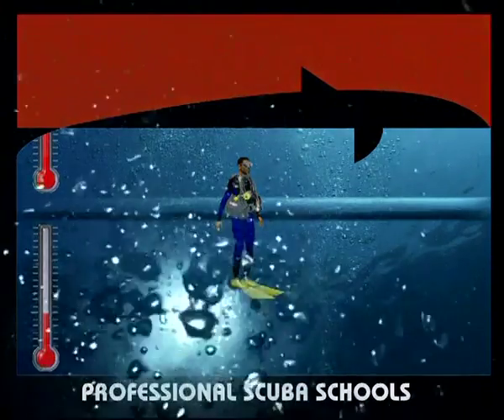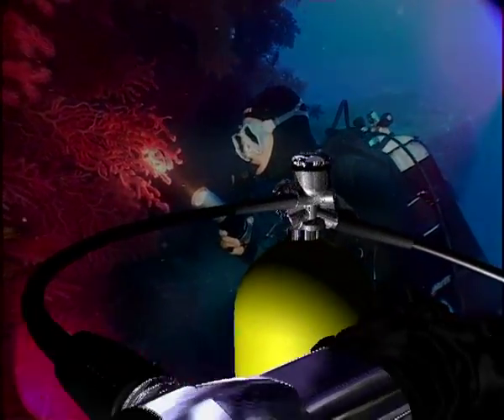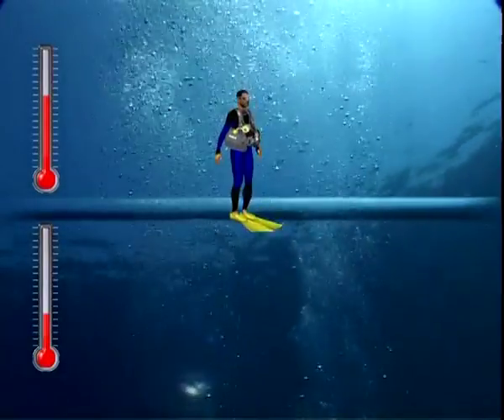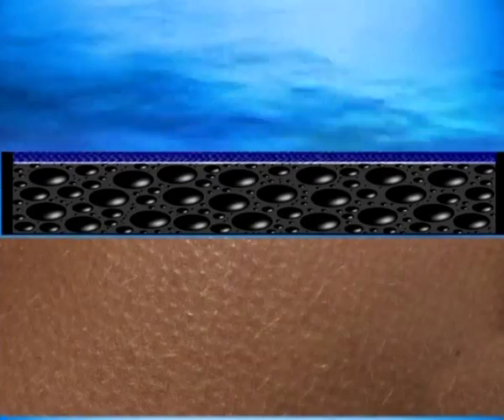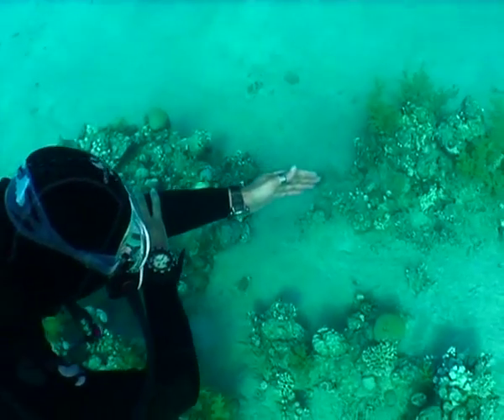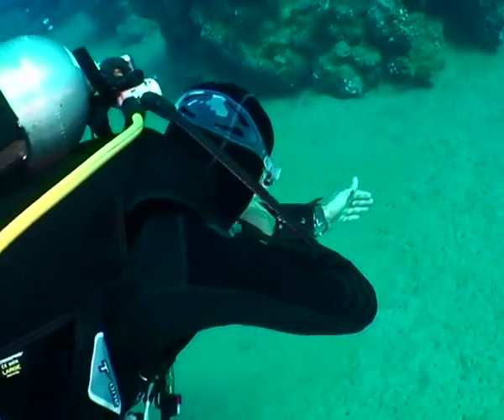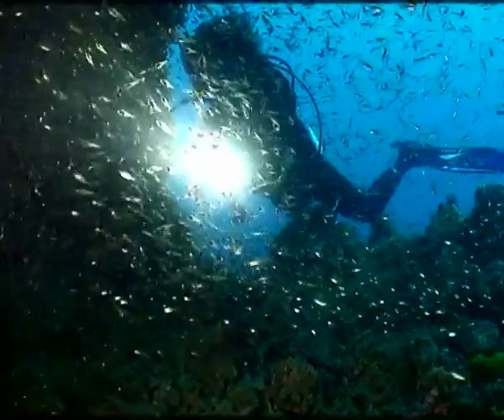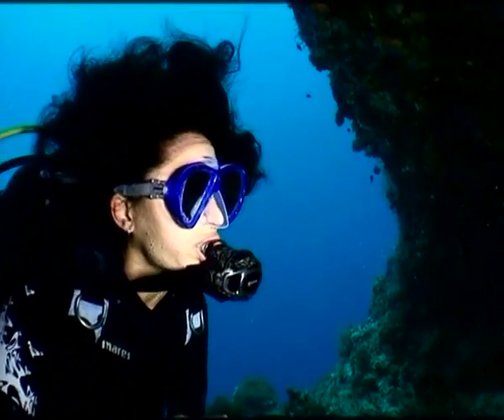02_01 Diving equipment for deep diving DD